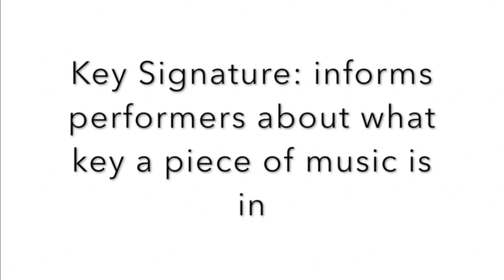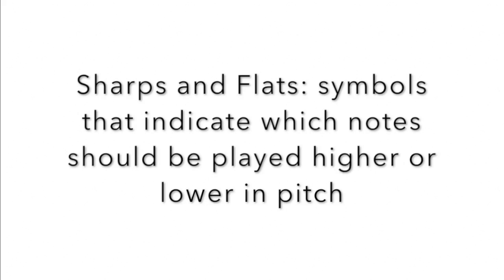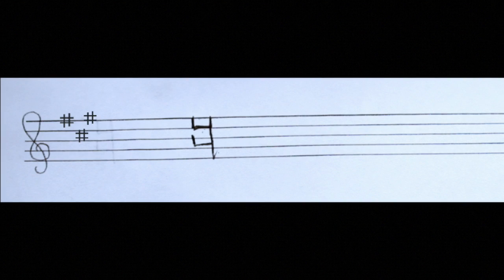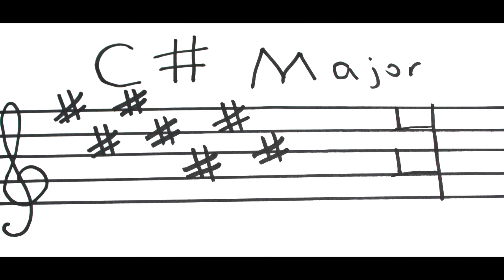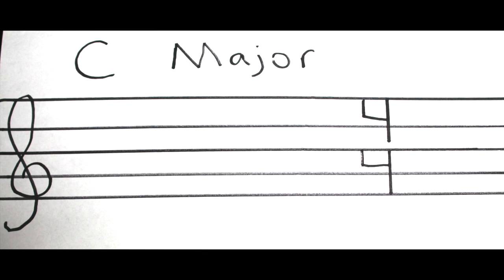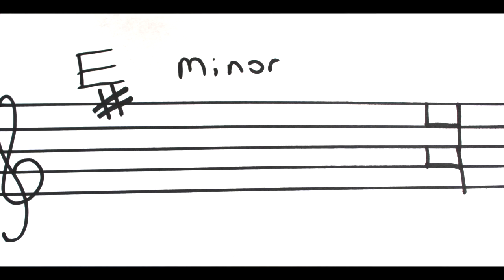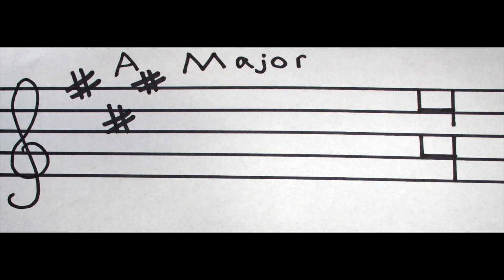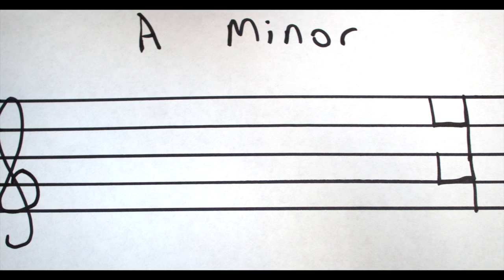Key Signatures pt 2: Major and Minor Keys (Ft. Rosemary Richards)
Enjoy watching this fun and educational video about major and minor keys!  Also, thank you to Rosemary Richards for guest starring!  You made this video that much better!